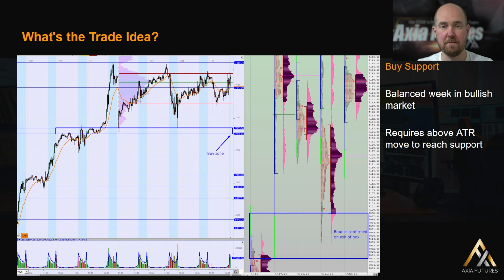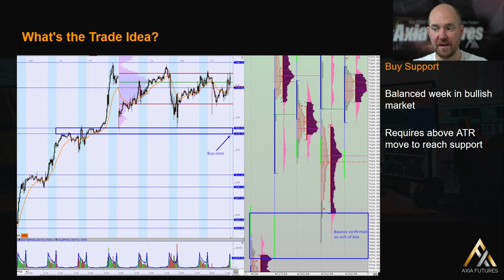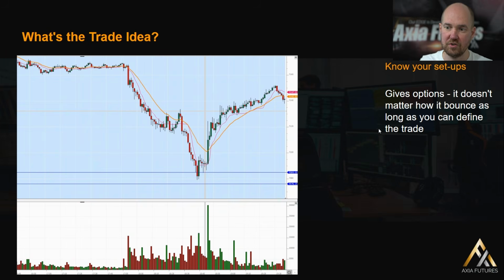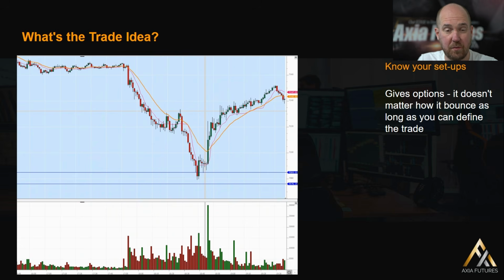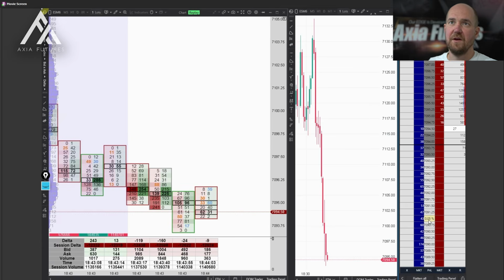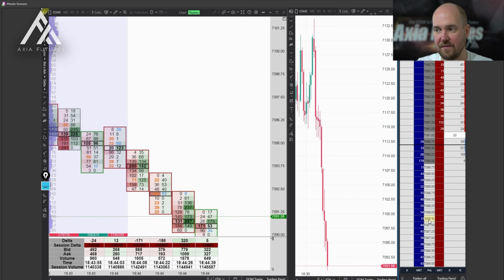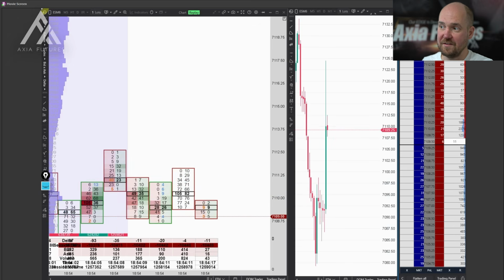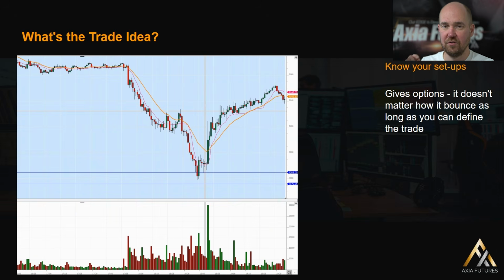How To Plan & Execute A Great Trade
Richard breaks down a real trade taken by one of AXIA’s traders and explains the process behind planning, executing, and managing a high-conviction trade.

Most traders become obsessed with finding the perfect setup. Professional traders focus on something far more important: the trade idea. In this video, Richard shows how identifying a strong market idea first allows you to use multiple execution techniques while staying aligned with the bigger opportunity.

Using real examples from market profile, support zones, ATR analysis, order flow, footprint charts, and the price ladder, you’ll see how traders build conviction, manage risk, scale into positions, and avoid getting shaken out of good trades.

You’ll also learn why moving stops too quickly can hurt performance, how to use order flow to improve entries, and why patience is often the difference between a mediocre trade and an exceptional one.

If you’ve ever struggled with trade execution, second-guessed your entries, or exited winning trades too early, this video provides a practical framework for thinking like a professional trader and turning strong trade ideas into profitable executions.